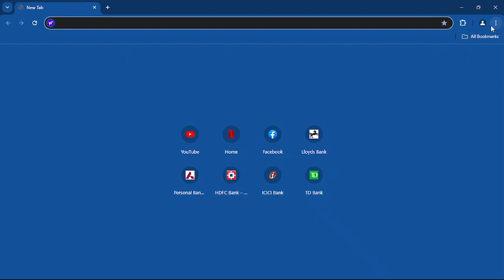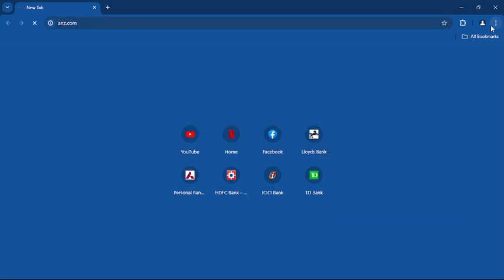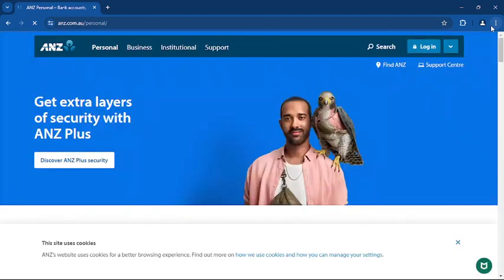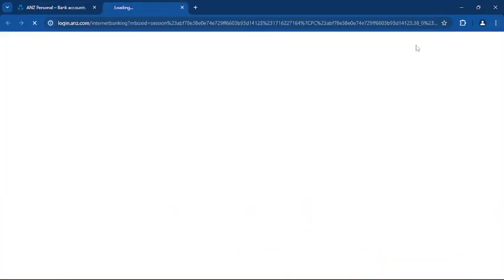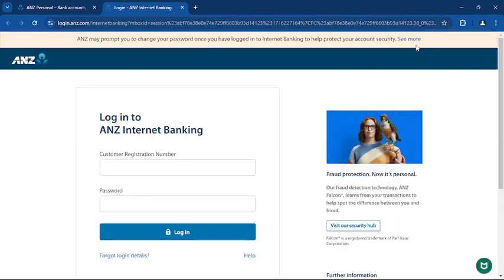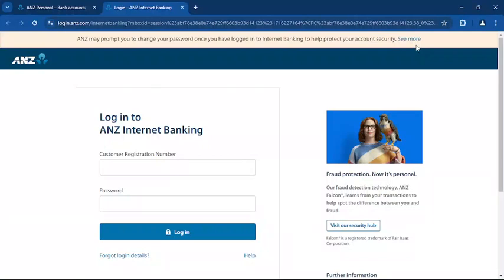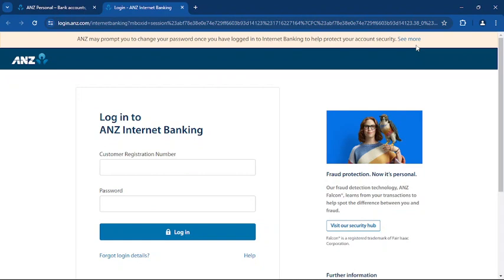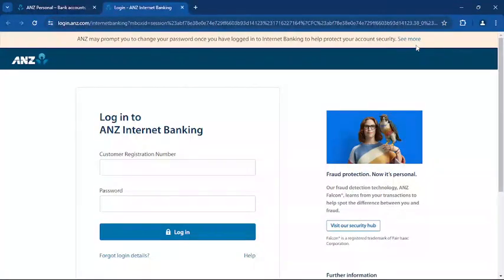How to Login to ANZ Bank Account (2024) | Sign In to ANZ Bank Account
Learn the exact steps on how to login to ANZ Bank online banking account. Make sure you watch the video till the end for better assistance on how to sign in to ANZ Bank online banking in 2023.